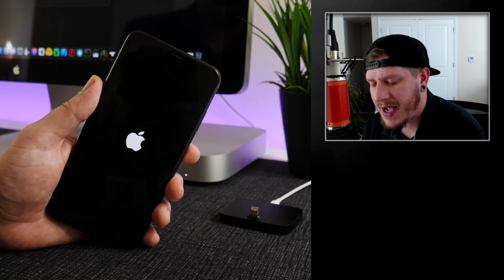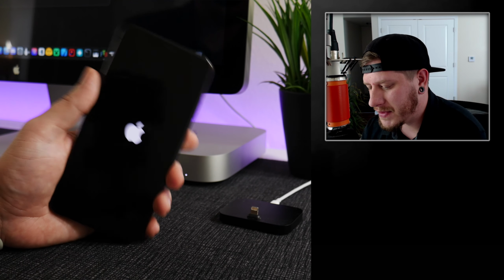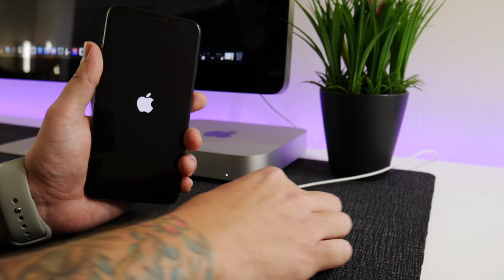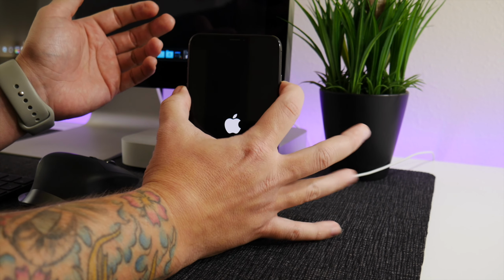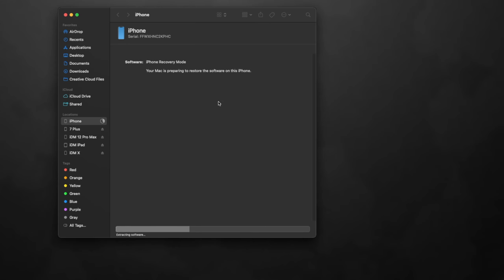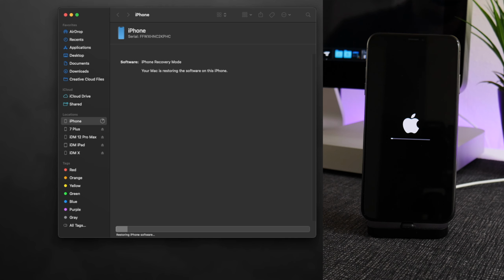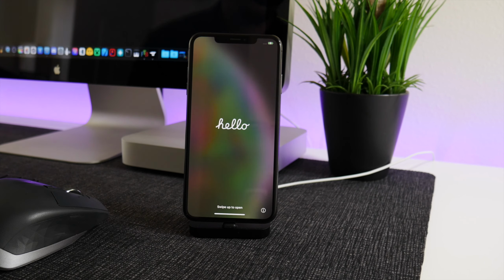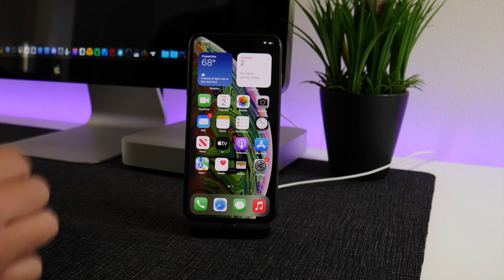How To Fix STUCK AT APPLE ENDLESS BOOTLOOP iOS 16 / 15 / 14 iPhone & iPad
1st: Try Hard Rebooting Device (Sometimes Works!)
2nd: Enter Device Into Recovery Mode And Restore With Computer
3rd: Enter Device Into DFU Mode And Restore With Computer
4th: Take Device To Apple